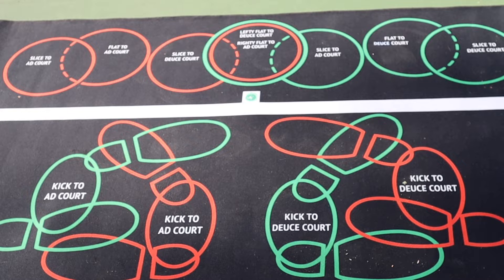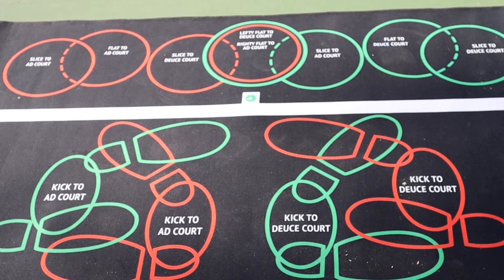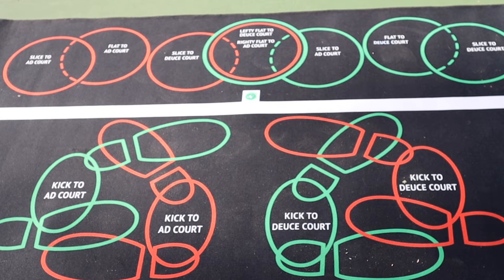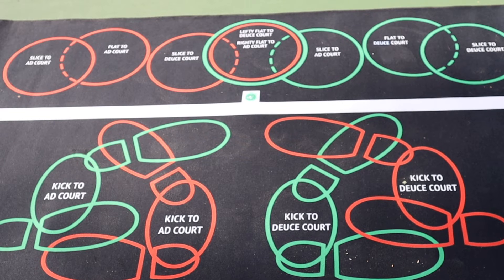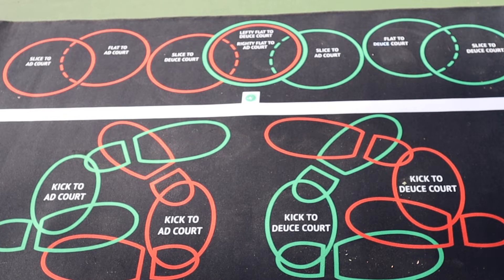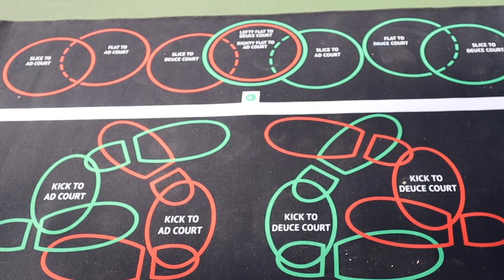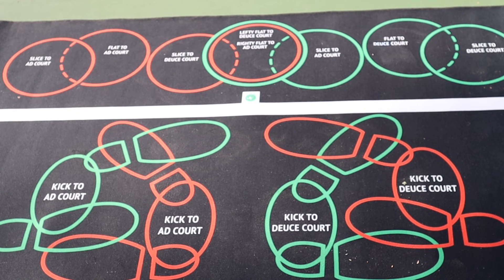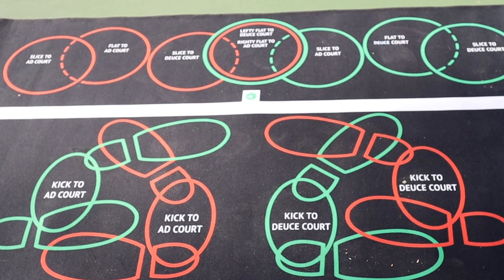TossMaster: So many QUESTIONS! Here are some answers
TossMaster is the revolutionary new way to improve your toss and your entire serve.  People don't know how far off they REALLY are with their toss.  It's time you found out and get to the solution